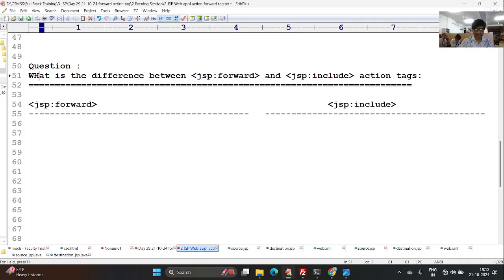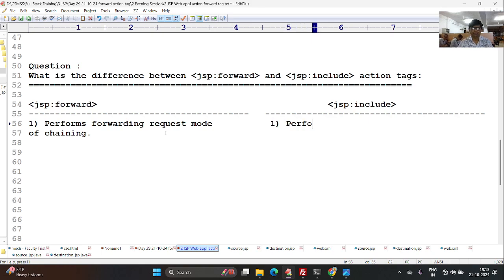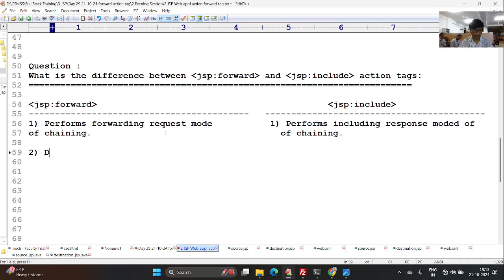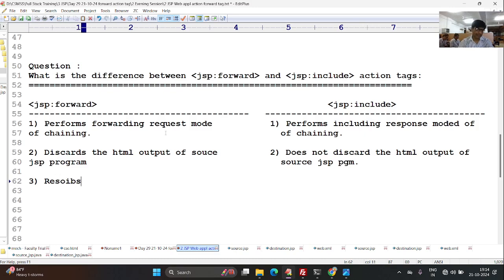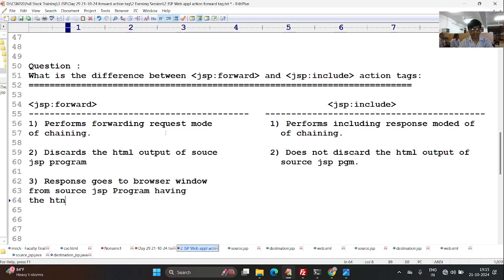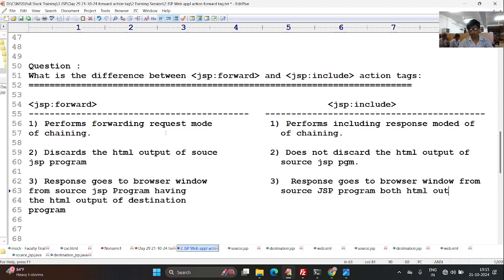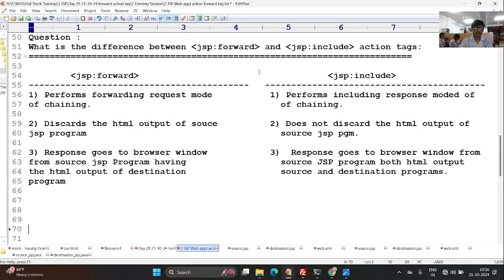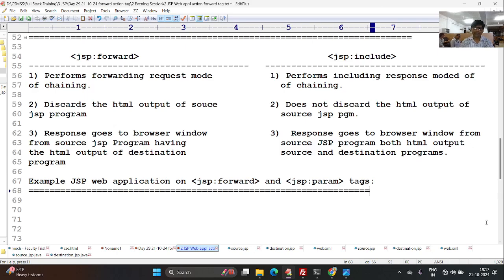59 difference between jsp forward and jsp include action tags | JSP Tutorial | 2024 10 21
jsp:forward      jsp:include
1) Performs forwarding request mode       1) Performs including response moded of
of chaining.     of chaining.

2) Discards the HTML output of source       2) Does not discard the HTML output of
jsp program     source jsp pgm.

3) Response goes to browser window       3)  Response goes to browser window from
from source jsp Program having   source JSP program both html output
the HTML output of destination   source and destination programs.
program